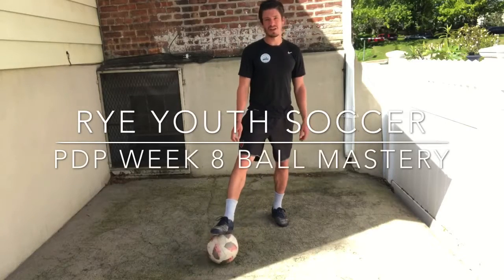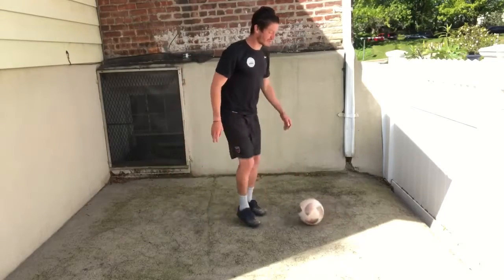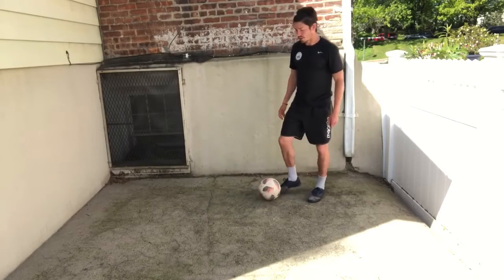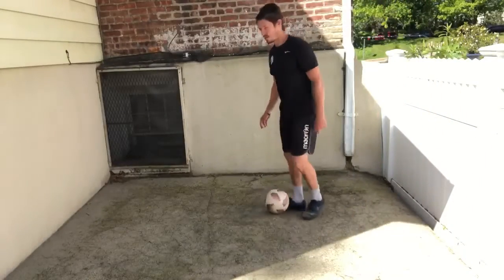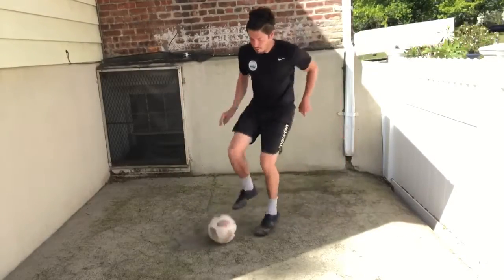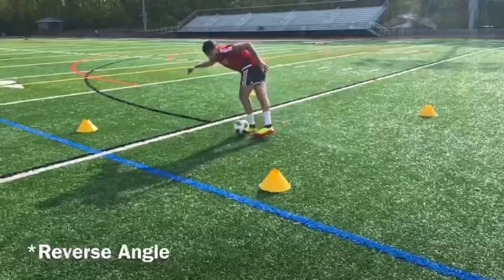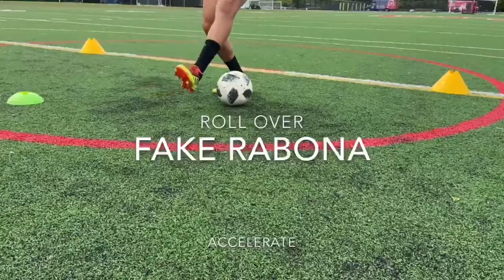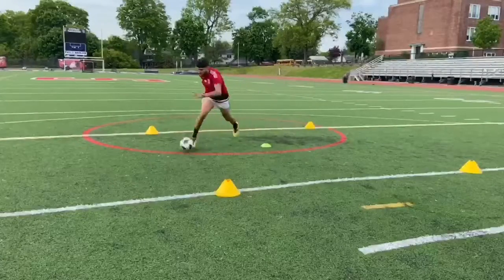PDP Week 8 Ball Mastery